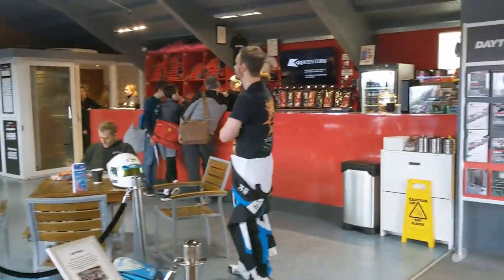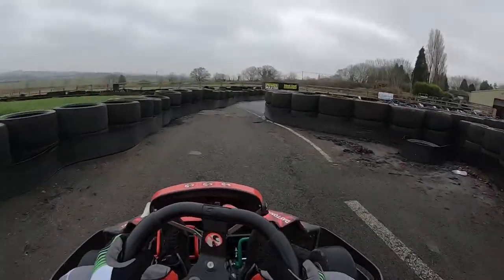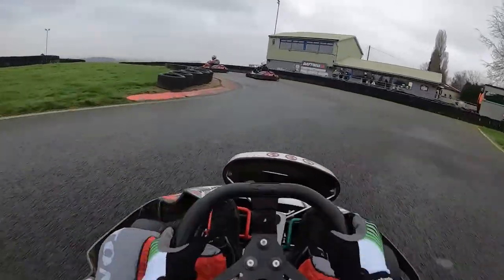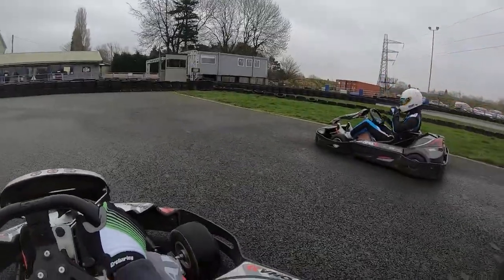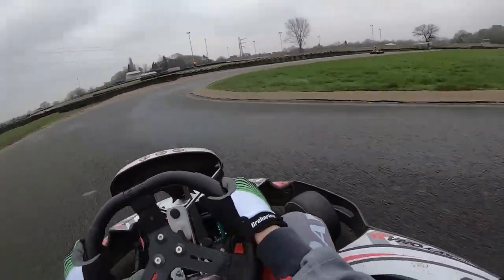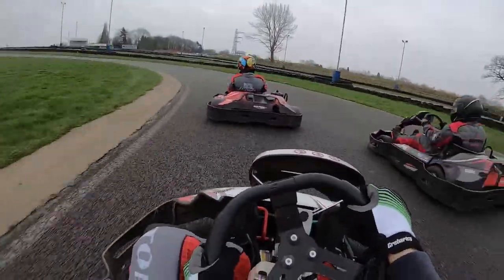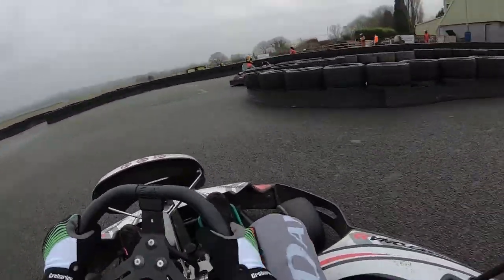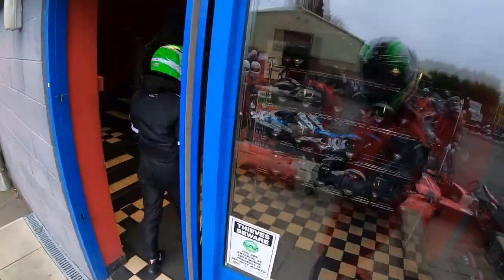Karting at Daytona Tamworth - Rotax Arrive and Drive Race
I recently discovered Daytona Tamworth late last year when I was doing my best to train up and get fighting fit for a racing scholarship competition. Daytona runs 3 circuits in the UK and Tamworth is by far the closest for me. Karting on an outdoor track is a real experience and one that I recommend to anyone with even remote interest in motorsports. The weather has such an amazing effect on racing and it really opens your eyes - definitely encouraged particularly if you love sim racing, unlike the predictable dry tracks we're all used to in Sims you'll see how variable real life conditions can really be and learn loads. The 2-Stroke karts are so much faster than the typical kart and is by far the easiest and cheapest way to get a taste of real racing.